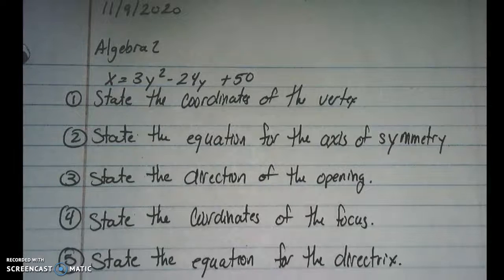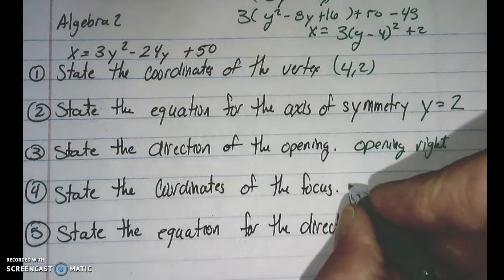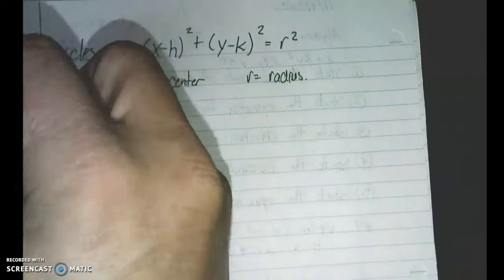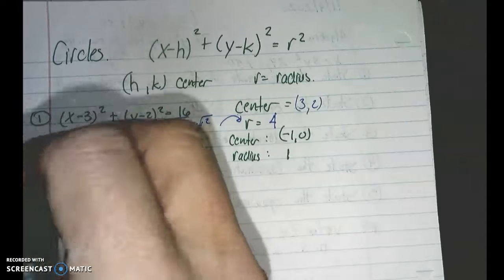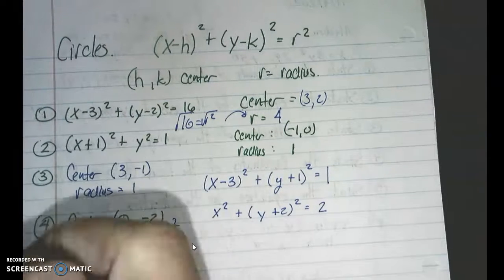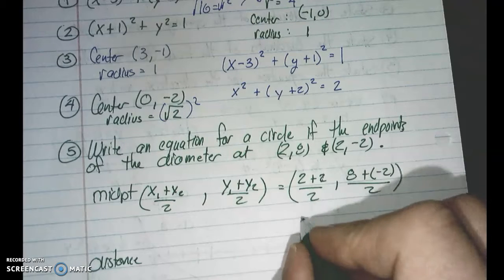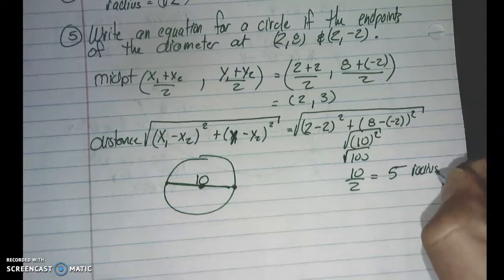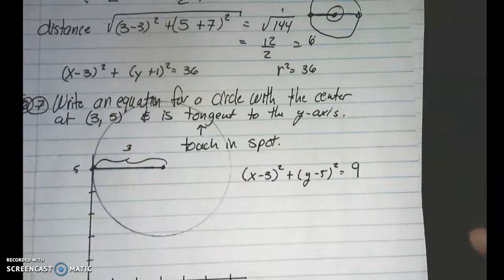Algebra 2: 4.2 Circles